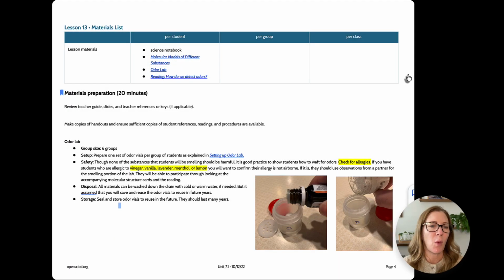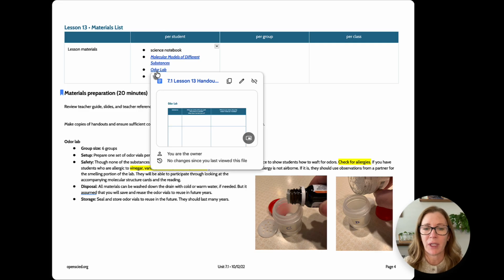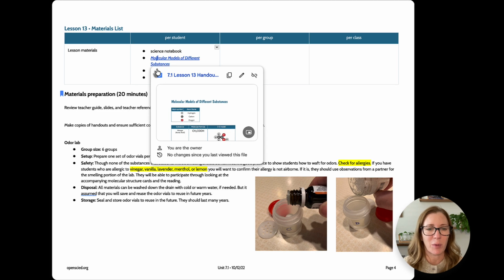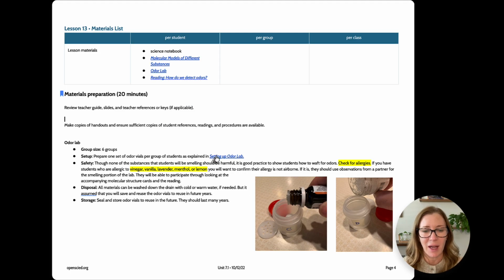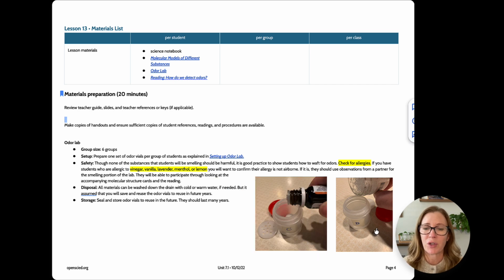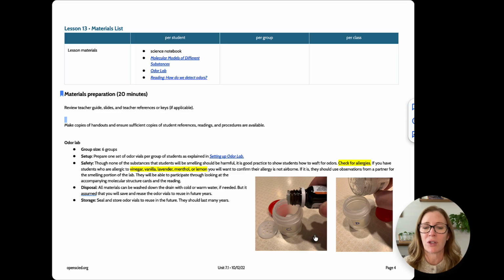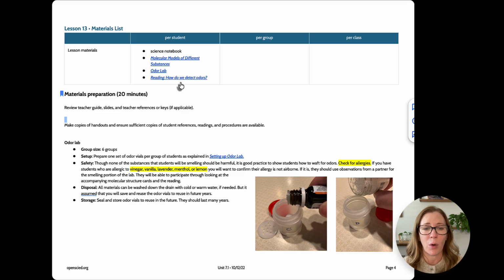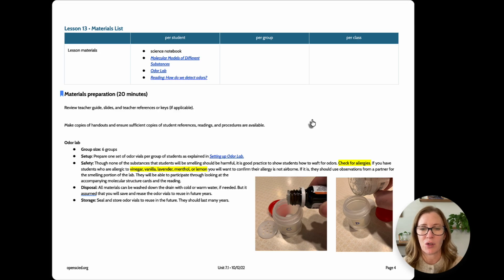7.1 Lesson 13 Prep